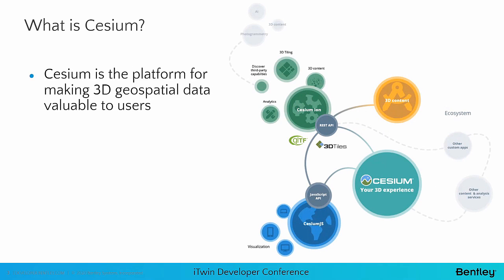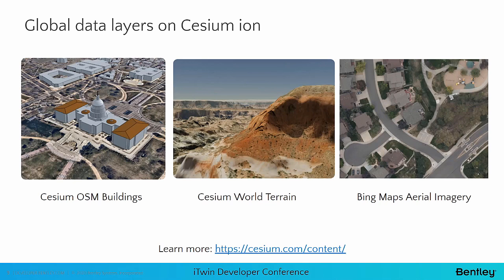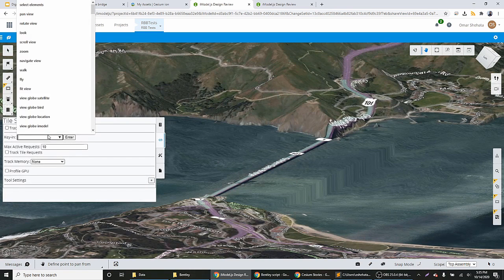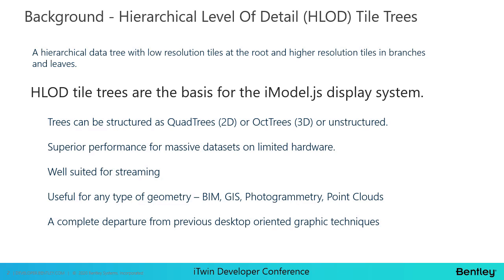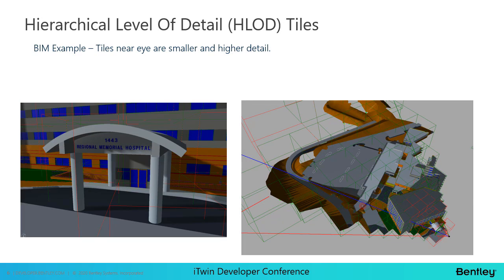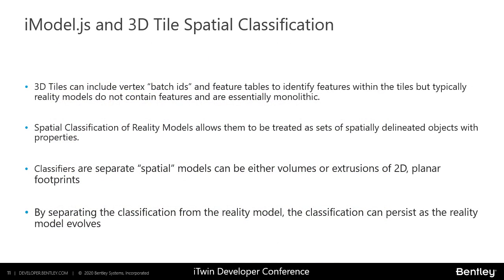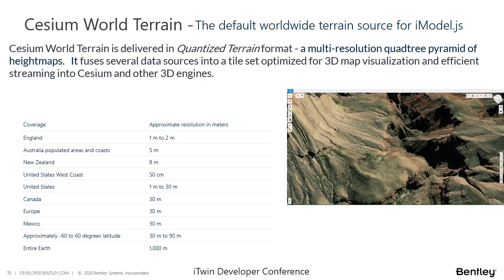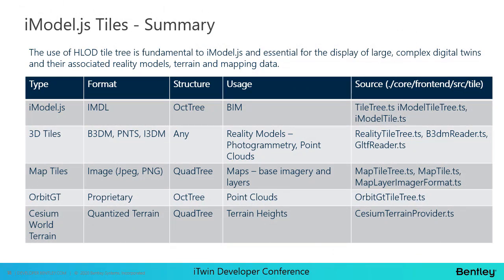Digital Twins with Cesium and iModels: Using Tiles to Improve Display Performance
Omar Shehata, Graphics Programmer at Cesium, and Ray Bentley, Executive Vice President at Bentley Systems show how to use Cesium with the iTwin platform and how to use tiles to improve display performance for massive data sets